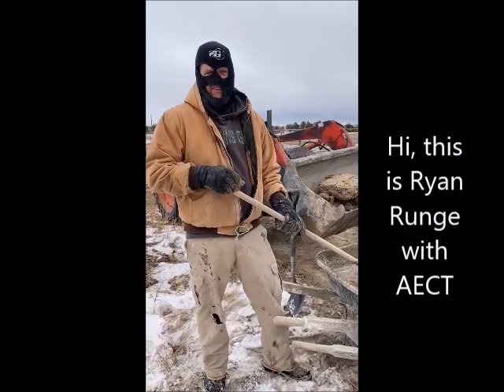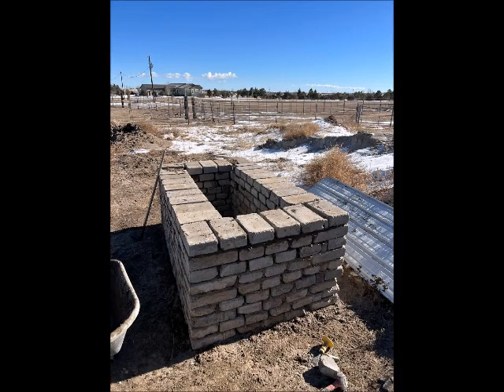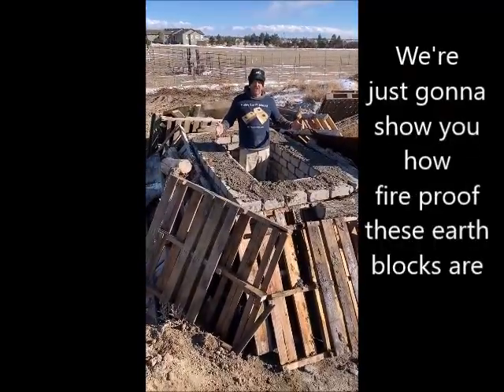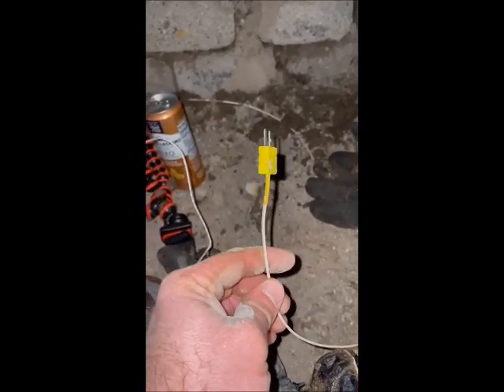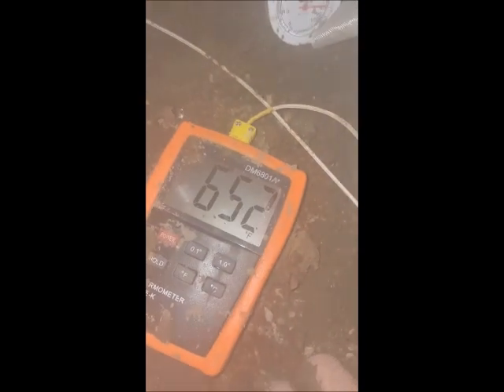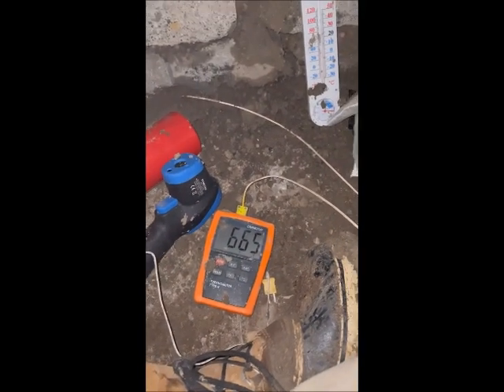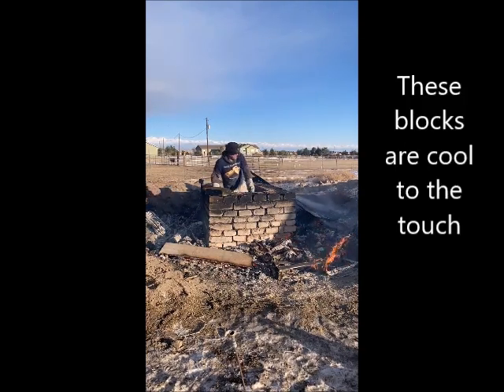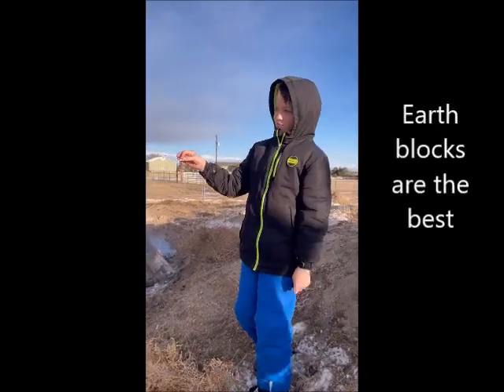I sat inside an earth block enclosure for two hours while a fire raged all around it.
I built this compressed earth block (CEB) enclosure to use as a fire test structure. The walls are 3' tall and 14" thick. The blocks were made, on site, using waste dirt.  The fire got close to 700 degrees and burned for two hours.  It only raised the temperature of the blocks from 28 degrees (F) to 35 degrees (F).  We should all be building this way!